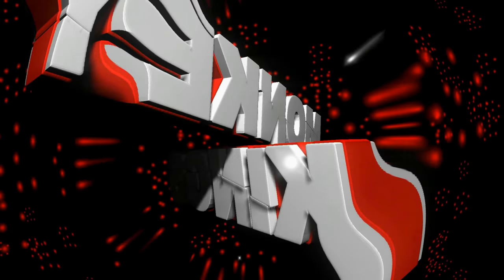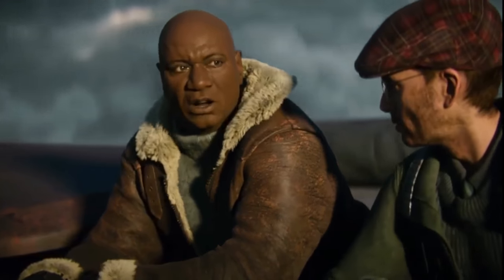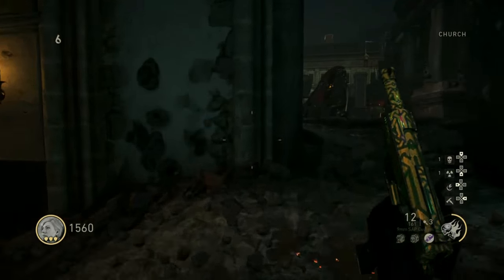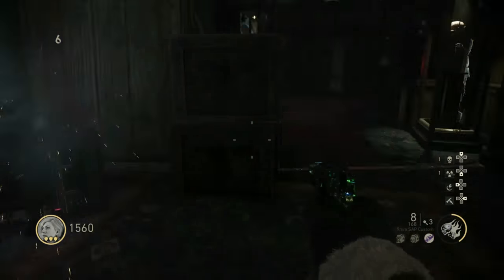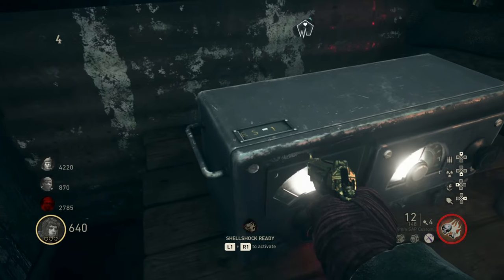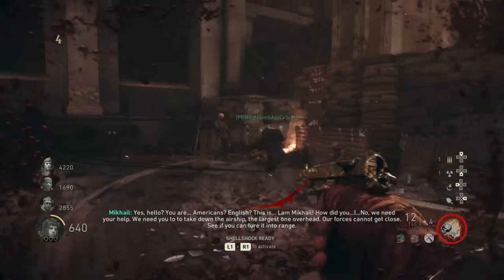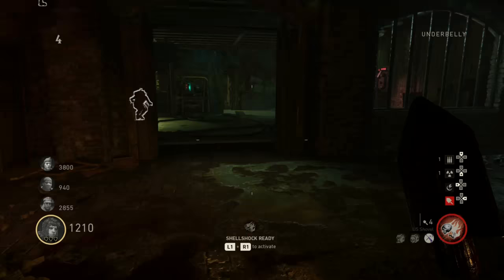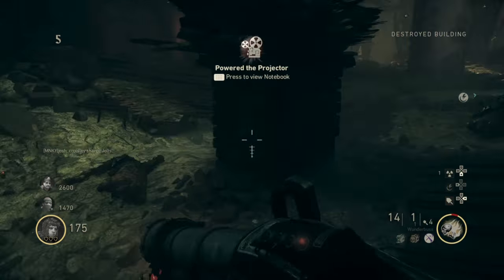How to Open Pack A Punch & Build Wonder Weapon "The Shadowed Throne" Plus Intro and Ending Cutscene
Here is a quick and easy guide to Build the Wonder Weapon and Open Pack A Punck